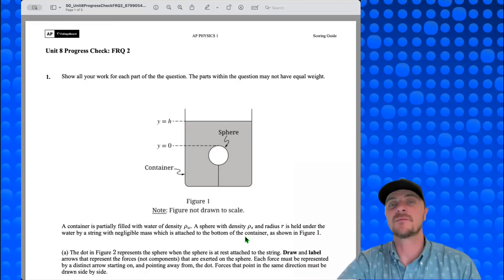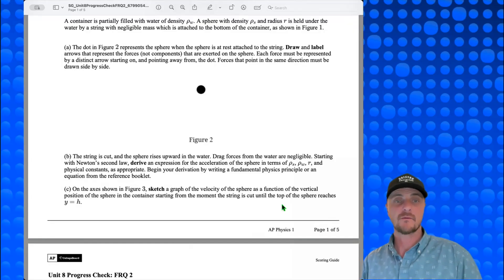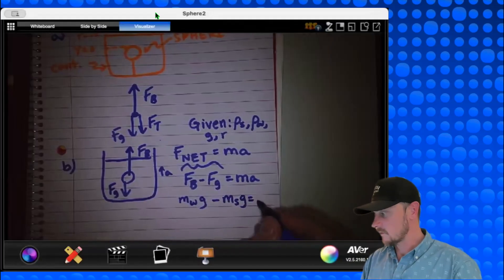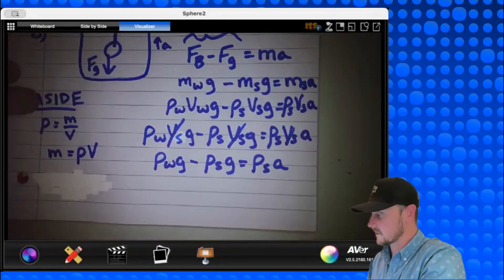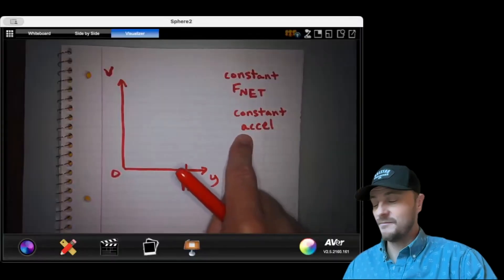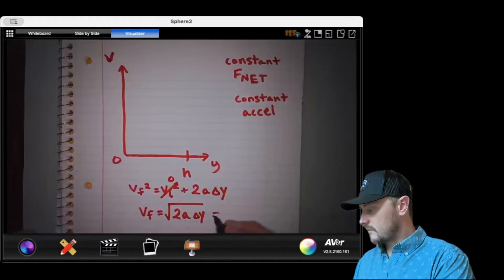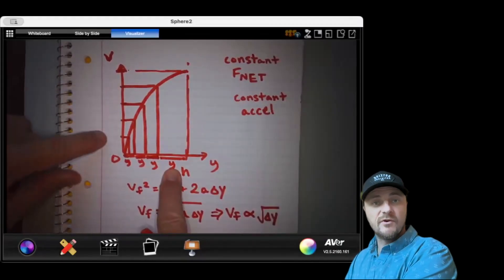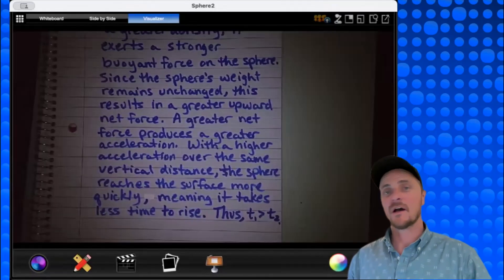AP Physics 1: Unit 8 FRQ 2: AP CLASSROOM PROGRESS CHECK FRQ's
Title: 🌊 AP Physics 1: Buoyant Forces & Rising Spheres — Fluid Lift Challenge! 🧪📈

Description:
What happens when a submerged sphere is released in a fluid—and how do changes in fluid density affect its motion? In this Unit 8 FRQ 2 challenge, we dive into buoyancy, Newton’s second law, and the dynamics of rising objects in fluids.

We examine a sphere tethered to the bottom of a tank, then observe its motion once the string is cut. By applying Newton’s laws and fluid principles, we uncover what governs the sphere’s acceleration and how its velocity changes with vertical position.

We’ll explore:
🧭 Drawing force diagrams for buoyancy, tension, and gravity
📐 Deriving acceleration using density, volume, and Newton’s second law
📊 Sketching velocity vs. height with proper curvature
🔍 Justifying how different fluid densities affect rise time between two trials

This problem beautifully connects fluid statics and dynamics with kinematics and is a must-review for mastering buoyancy-related FRQs in AP Physics 1!